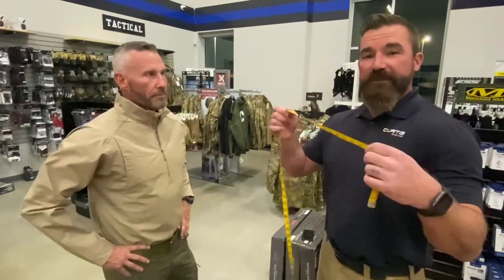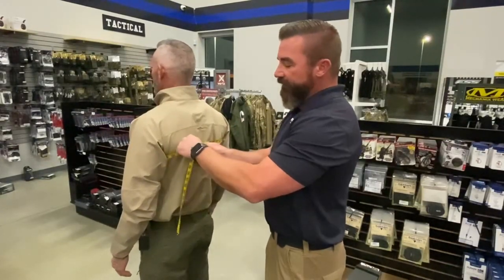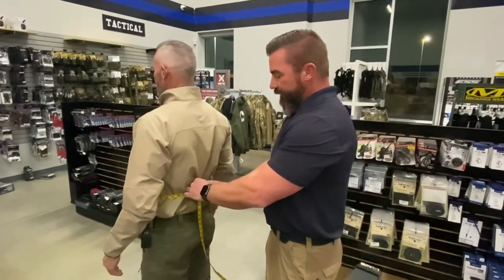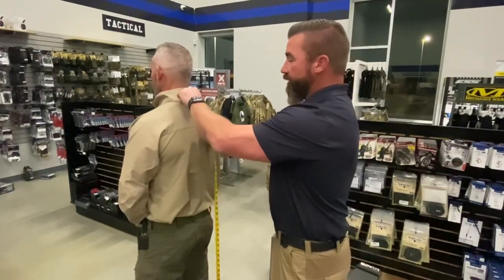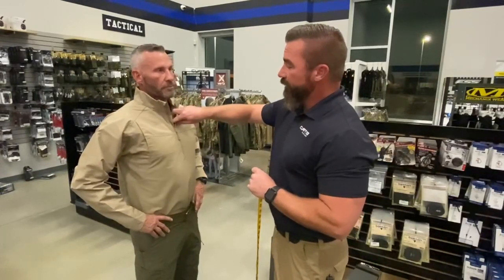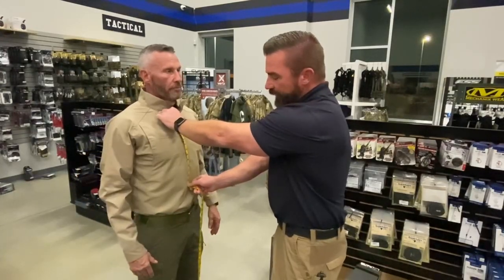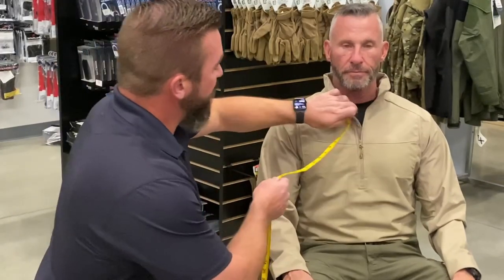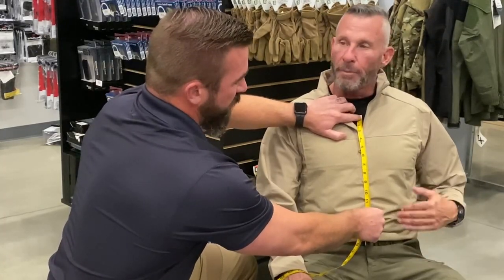Carrier Sizing Guide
Make sure you order the right size carrier. Use this guide to assist as you measure for the right carrier fit.